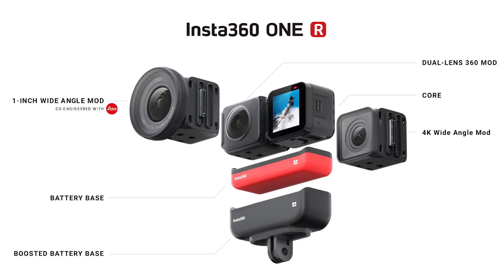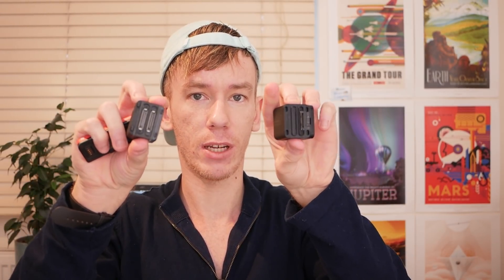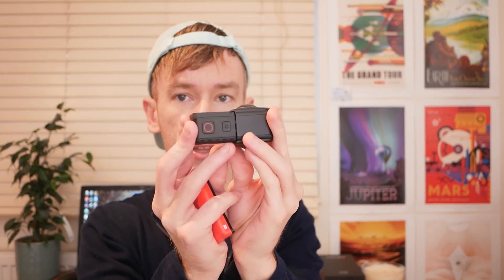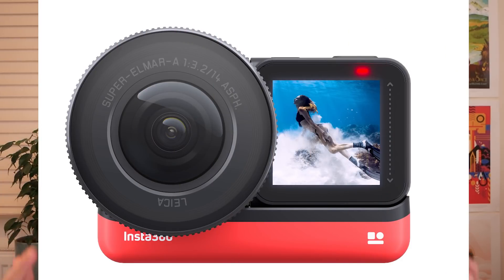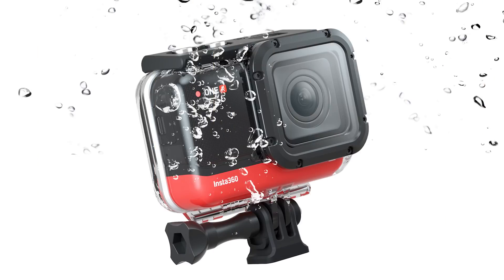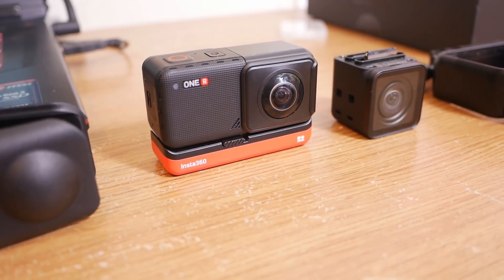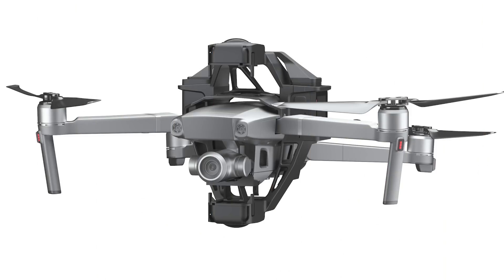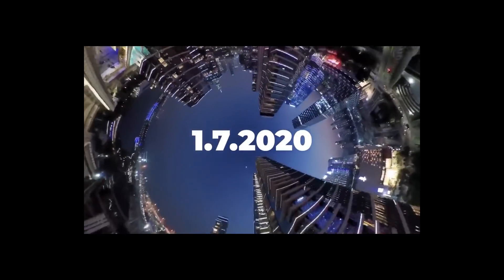Insta360 One R: Everything You Need to Know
One R available here (use this link for free invisible selfie stick)

The Insta360 One R is a modular camera from Insta360. In the box you'll find two "mods"; a dual lens mod for shooting 5.7K 360 video and photos as well as a wide angle 4K mod for shooting ultra high quality video.

You can switch between the two by unplugging the mods and attaching another one. A One Inch mod is also in development for ultra high quality video at 5K.

What makes the One R most exciting is the amazing new app developed my Insta360 that features a huge range of editing options. The App can automatically reframe your 360 video and pick out the best parts. You can combine 4K and reframed footage, add music, cut scenes, transitions, color correct, track moving objects and much more.

While I can't show you any footage in this video check back on the 14th of January where I can show you all the footage I've shot with this awesome little camera.